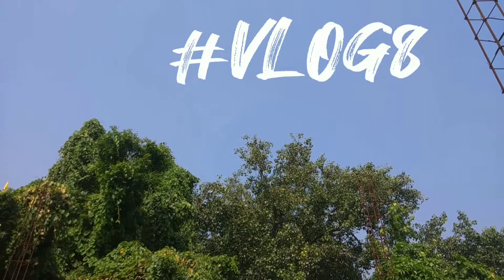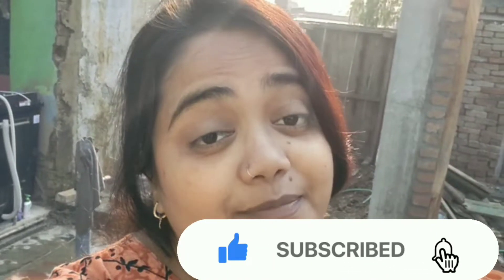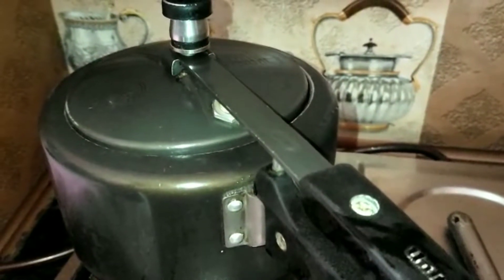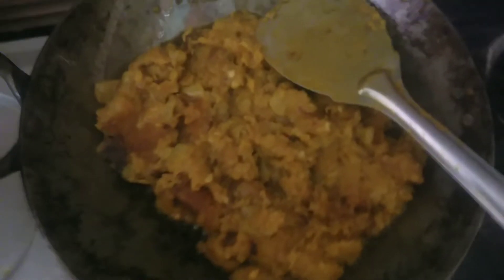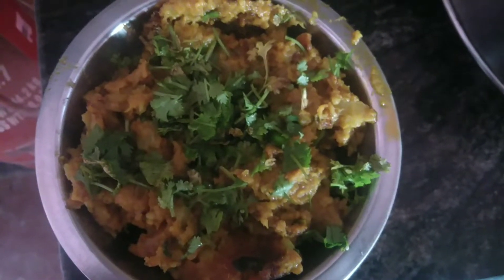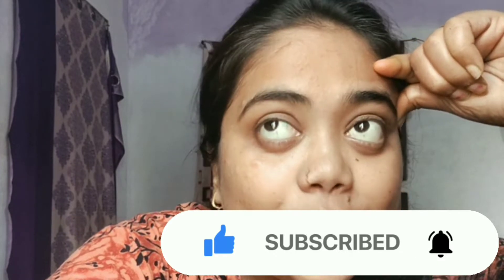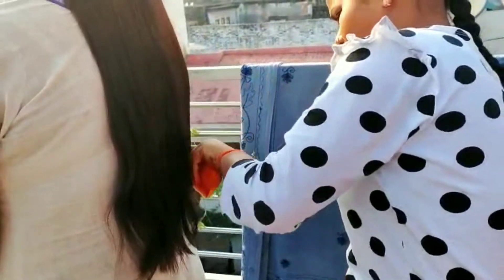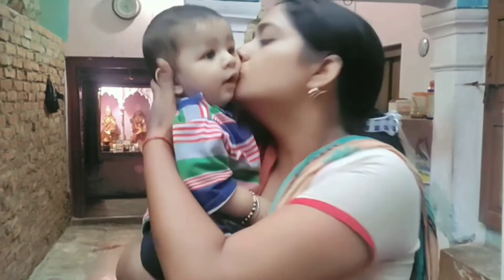misson succesful#Ram ki masti dekhiye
my instgram Id👉👉👉👉👉
mansimishra121